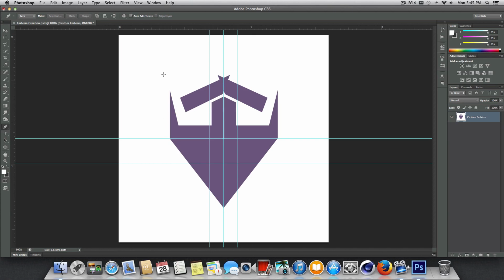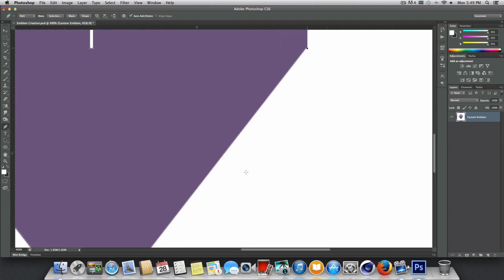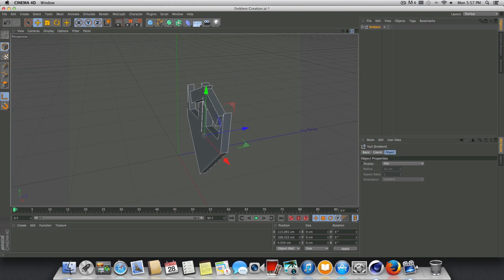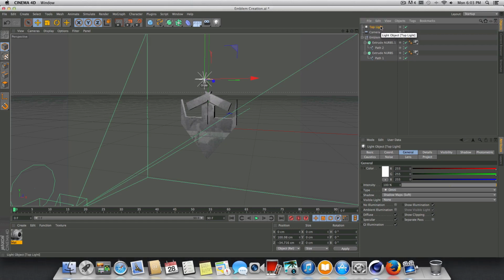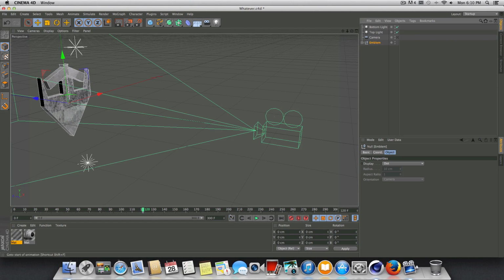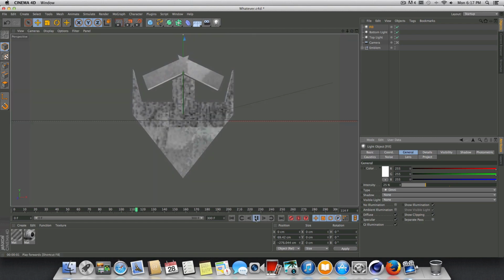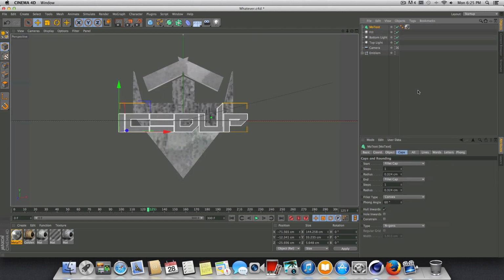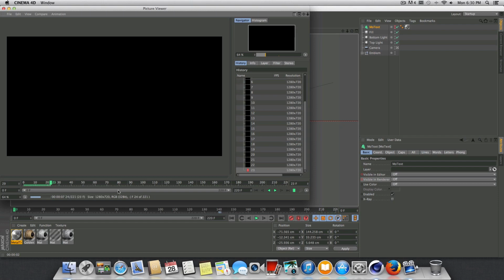How To Create A Custom Intro With Cinema 4D Part 1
Hey guys this tutorial will teach you how to create a custom emblem in Adobe Photoshop CS6 and then import the design into Cinema 4D. From there you will learn how to make it 3 dimensional and how to create a basic animated intro. Once that is finished we will take the render into After Effects CS6 to do some post production, anyways, thanks for watching guys and I will see you in part 2!